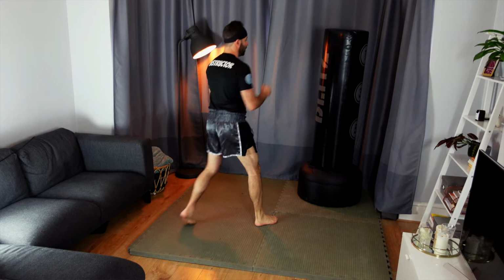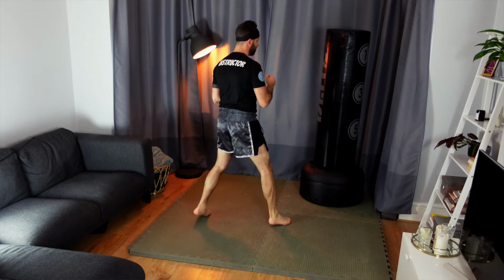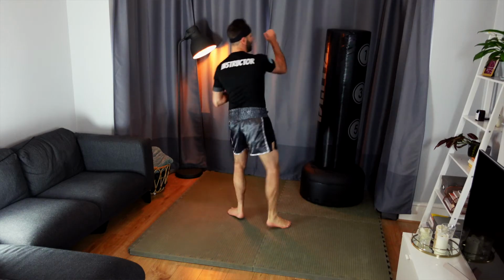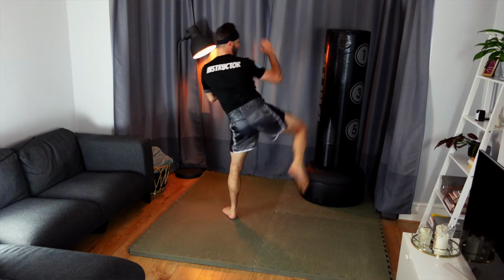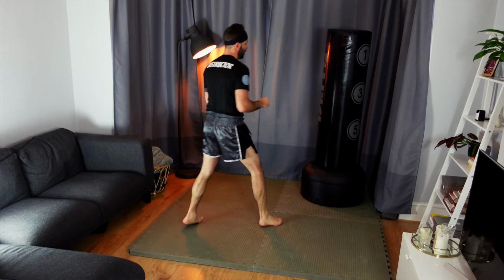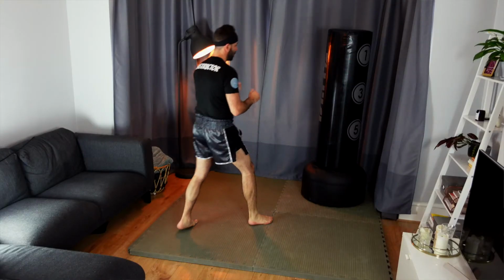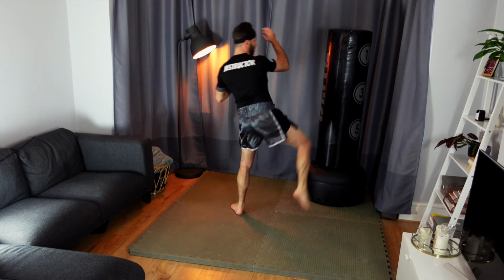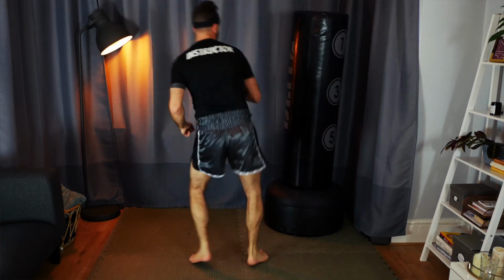Epic Roundhouse Kick Development Drill - Muay Thai | Kickboxing | Karate | TKD | MMA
0:00 Introduction
0:33 The Basic Drill
2:41 Variation 1 - Switching Stance
4:15 Variation 2 - With Levels
5:04 Variation 3 - With Different Ranges
6:11 Variation 4 - Adjusting Parameters
7:02 Conclusion